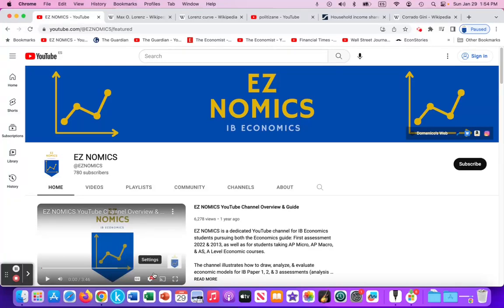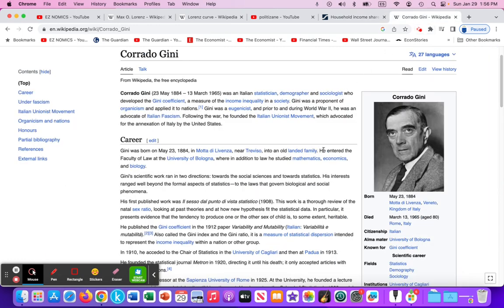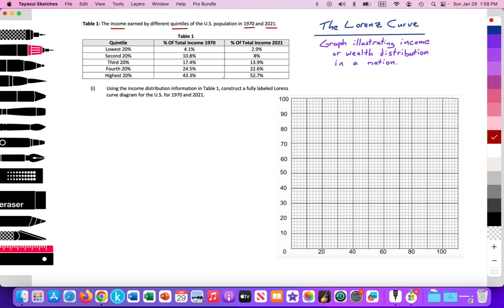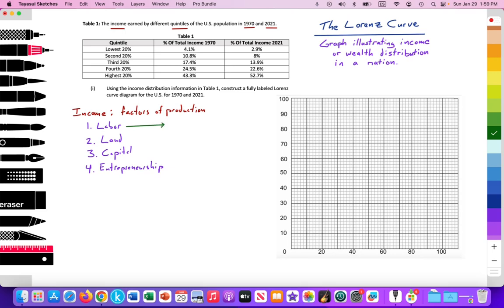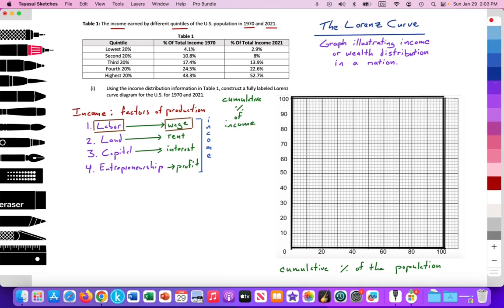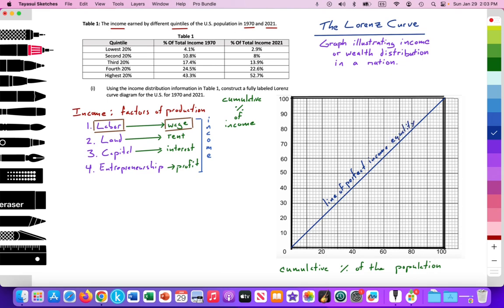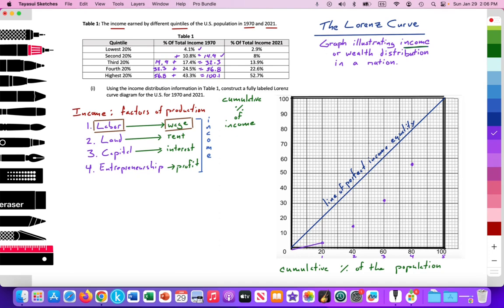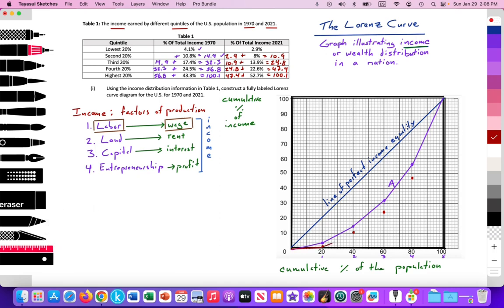3.4 (Macro), 4.8 (Global): Lorenz Curve, Paper 3 (HL), Practice 1: Economic inequality indicator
Video tutorial for IB Econ students illustrating how to construct (HL only) a Lorenz curve(s) from income quintile data.

The Lorenz curve illustrates income or wealth distribution in a nation.
* The x-axis measures the cumulative percentage of the population and divides the population into 5 groups (quintiles) of 20%.
* The y-axis measures the cumulative percentage of income (or wealth) and divides the population into 5 groups (quintiles) of 20% (or 10 groups (deciles) of 10%).

The following YouTube channel (at time 0:56) features a video that illustrates the distribution of wealth (not income) in the United States over time. The video utilizes deciles (groups of 10% of the population) to highlight increasing wealth inequality in the U.S. over time, while also illustrating the variance in out perception (ToK) of inequality versus the reality.

Paper 3 type question (at time 2:18)
Table 1: The income earned by different quintiles of the U.S. population in 1970 and 2021
Table 1 illustrates the following data: Quintile, % Of Total Income in 1970, % Of Total Income in 2021 (at time 2:28)

Review: Income is derived from the employment of the four factors of production (resources) owned by the household (at time 4:30)
1. Employment of labor generates wages (income)
2. Employment of land generates rent (income)
3. Employment of capital generates interest (income)
4. Employment of entrepreneurship generates profit (income)

* Generally speaking, it is seen that the poorest quintiles own only one factor of production, labor
* Thus, only one stream of income to the household
* And if the labor is low skilled, it commands a low wage

* Generally speaking, it is seen that the richest quintiles own multiple factors of production: labor, land, capital, and entrepreneurship
* Thus, multiple streams of income to the household (wages, rent, interest, profit)
* And if the labor is high skilled, it commands a high wage

* Thus, a common factor to explain the gap between rich in poor is a result of the number of factors owned and employed by the household (at time 6:15)
* Investments in quality, public education may serve as a means to improve human capital (labor) so that poorer households can access education and training to gain improved skills so that low skilled labor becomes mid to high skilled labor, which can command a higher wage (income)

Paper 3: Using the income distribution information in Table 1, construct a fully labeled Lorenz curve(s) diagram for the U.S. in 1970 and 2021 (at time 7:04)

* The Lorenz curve for Table 1 illustrates income distribution in the United States in 1970 and 2021
* The x-axis measures the cumulative percentage of the population and divides the population into 5 groups (quintiles) of 20% (at time 7:40)
* The y-axis measures the cumulative percentage of income and divides the population into 10 groups (deciles) of 10% (at time 8:15)

* Draw a diagonal line to illustrate perfect income equality where each quintile (20% of the population) has 20% of the national income (at time 8:40)
* Thus, the further the Lorenz curve is from the line of perfect income equality, the more unequal the distribution of income

* Lorenz curve A (1970) (at time 9:50)
* Plot 4.1% of total income for the lowest 20% of the population
* Plot 14.9% (4.1% + 10.8% = 14.9%) of total income for the second 20% of the population
* Plot 32.3% (14.9% + 17.4% = 32.3%) of total income for the third 20% of the population
* Plot 56.8% (32.3% + 24.5% = 56.8%) of total income for the fourth 20% of the population
* Plot 100.1% (56.8% + 43.3% = 100.1%) of total income for the highest 20% of the population

* Lorenz curve B (2021) (at time 13:00)
* Plot 2.9% of total income for the lowest 20% of the population
* Plot 10.9% (2.9% + 8% = 10.9%) of total income for the second 20% of the population
* Plot 24.8% (10.9% + 13.9% = 24.8%) of total income for the third 20% of the population
* Plot 47.4% (24.8% + 22.6% = 47.4%) of total income for the fourth 20% of the population
* Plot 100.1% (47.4% + 52.7% = 100.1%) of total income for the highest 20% of the population

* Over a 51 year period, Lorenz curve A (1970) is shifting away from the line of perfect income quality to Lorenz curve B (2021) (at time 14:45)
* Thus, income inequality in the U.S. is getting worse over time and will likely lead to rising social, political, and economic tension